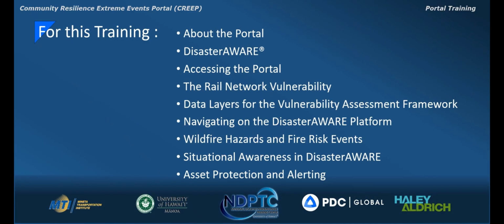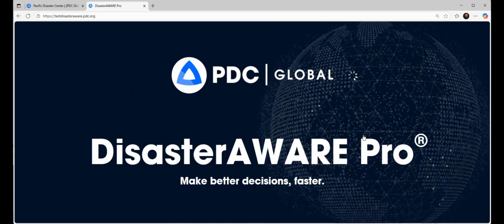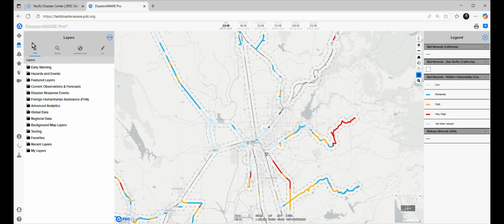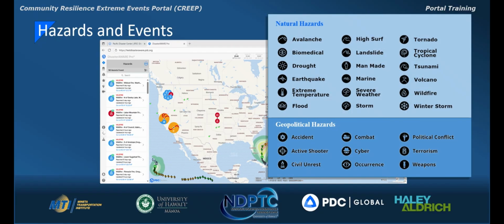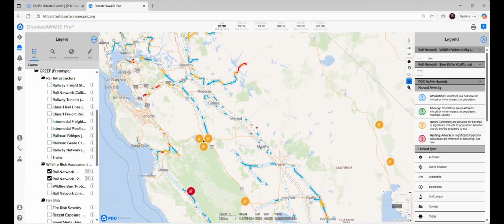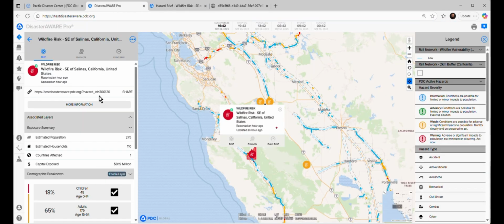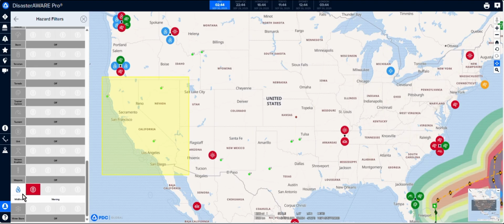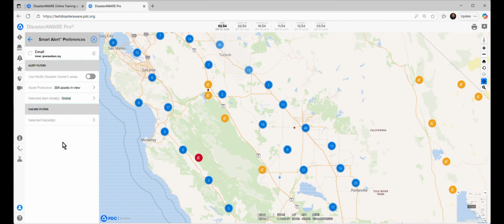Community Resilience Extreme Events Portal (CREEP) Training Video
This video provides training on using the Community Resilience Extreme Events Portal (CREEP).  Which includes the following information: 1) Information about the Portal, 2) DisasterAWARE, 3) Accessing the Portal, 4) The Rail Network Vulnerability, 5) Data Layers for the Vulnerability Assessment Framework, 6) Navigating on the DisasterAWARE Platform, 7) Wildfire Hazards and Fire Risk Events, 8) Situational Awareness in DisasterAWARE, and 9) Asset Protection and Alerting.